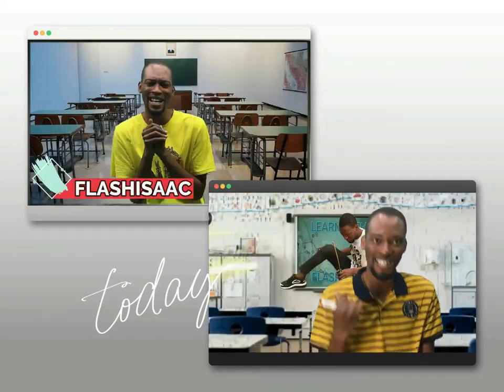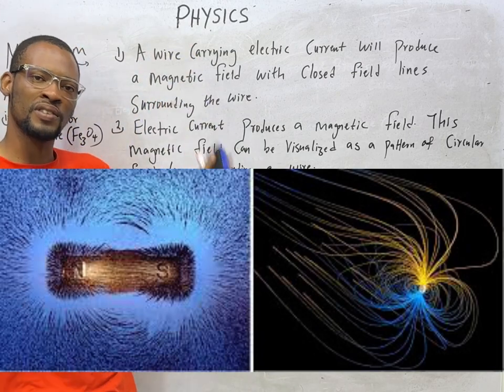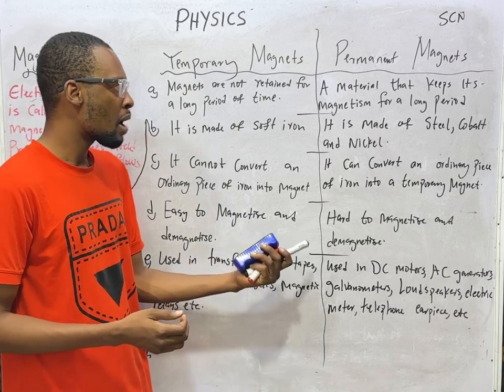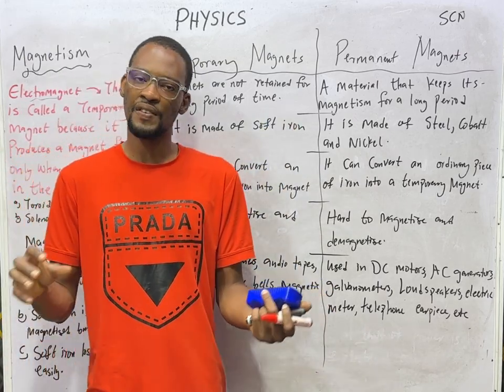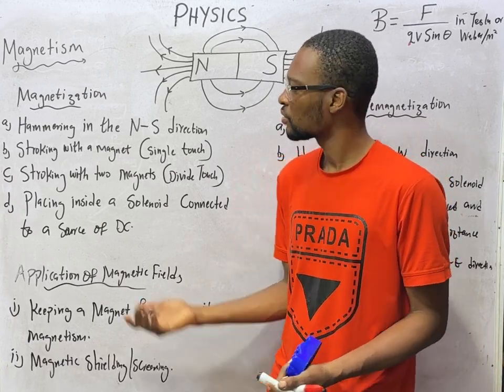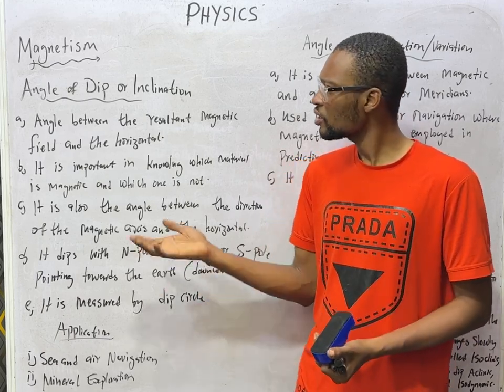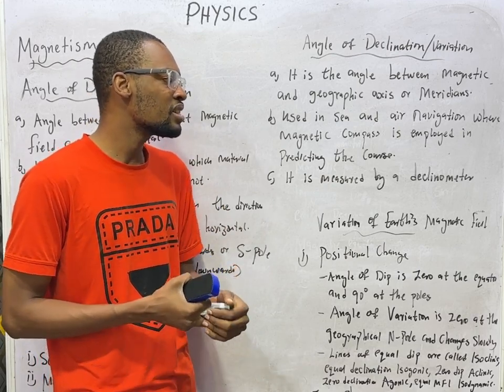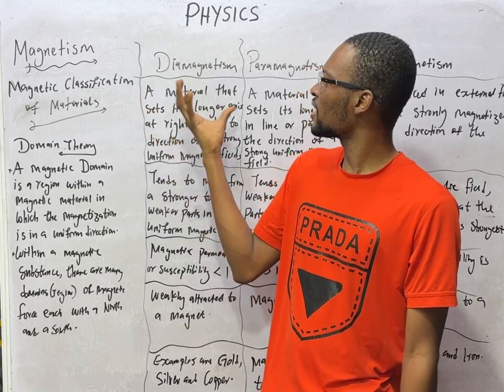MAGNETISM (Magnets & Magnetic Fields) » 120 Days To Jamb Physics - Ep 91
Magnets & Magnetic Field - 120 Days To Jamb Physics Episode X of 120.